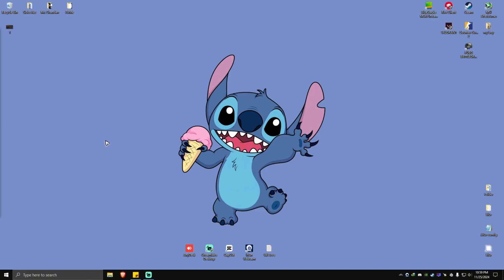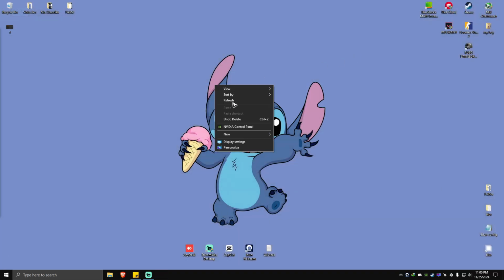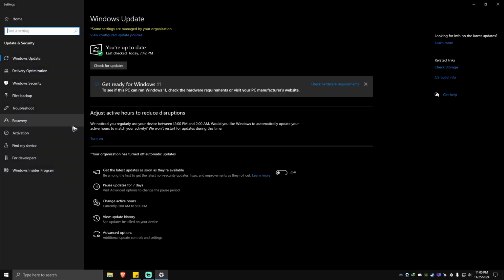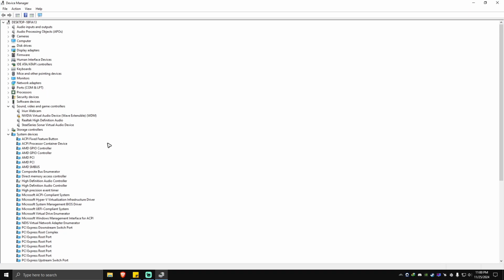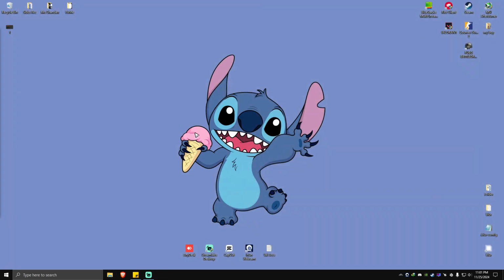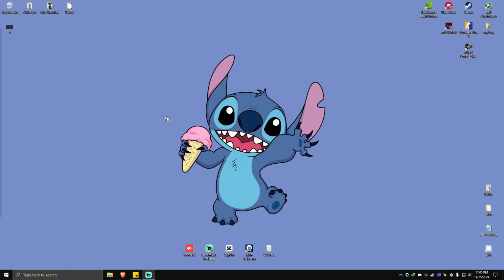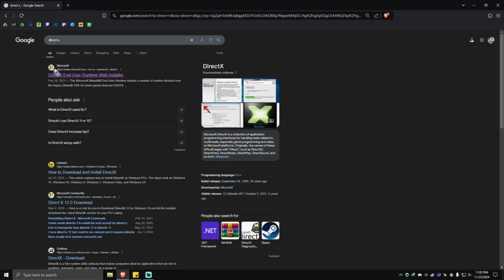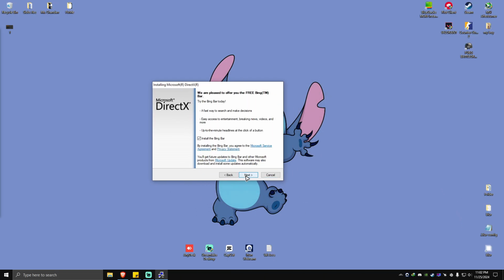How to Fix DirectX Crash Error in COD Black Ops 6 - Best Method (2024)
Hello! In this video I will show you the best method on How to Fix DirectX Crash Error in COD Black Ops 6.